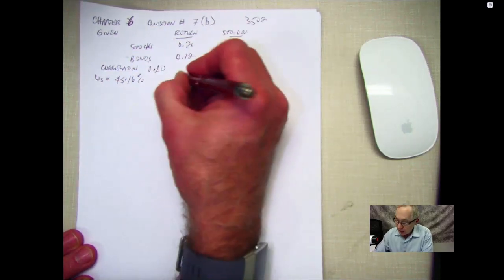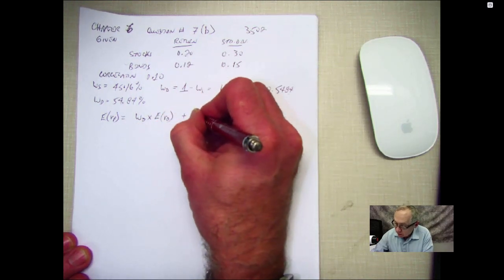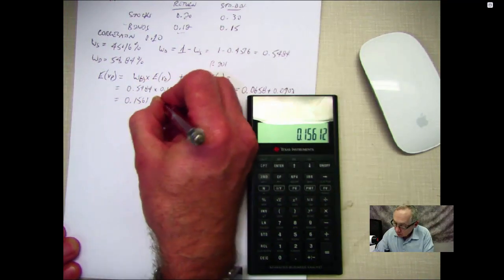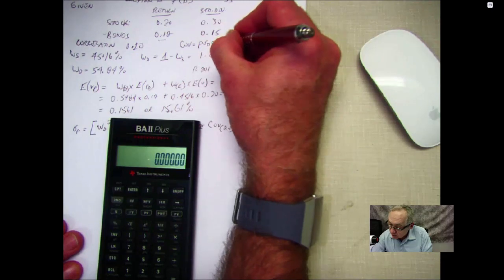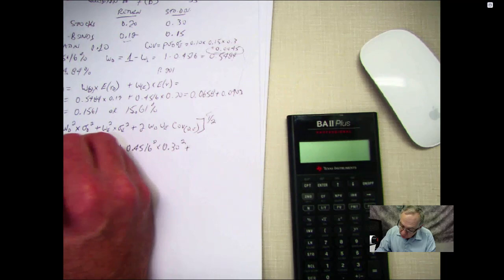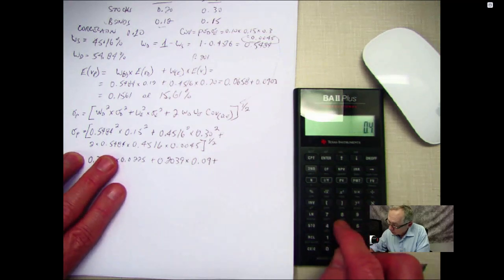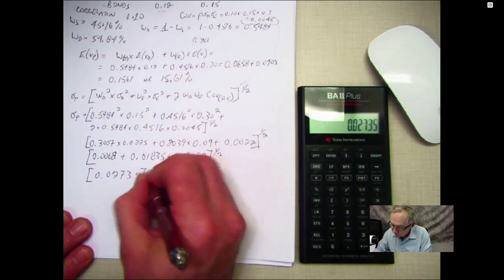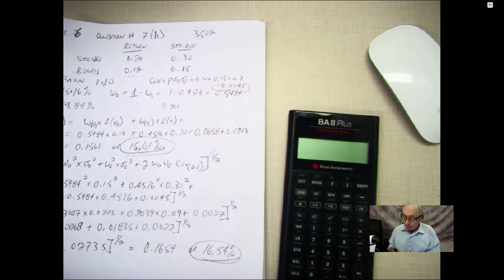Chapter 6 # 7 b 17 Oct 2018